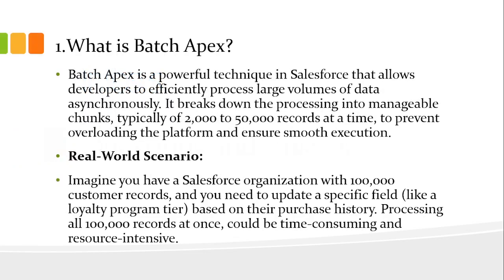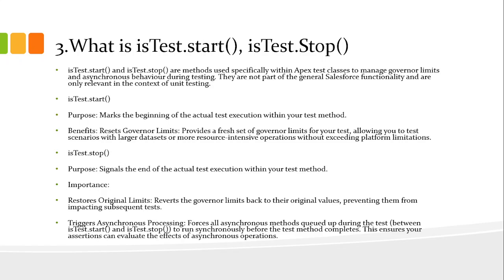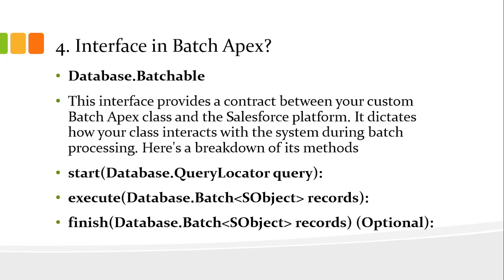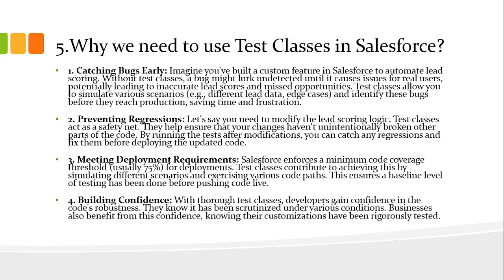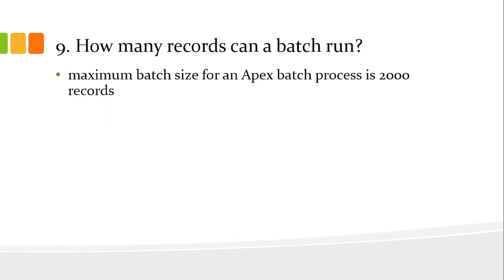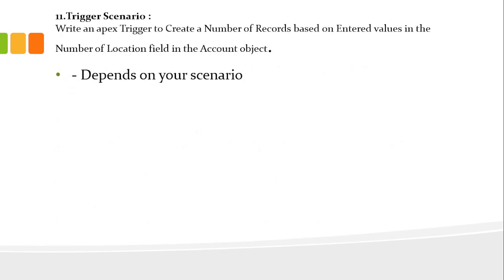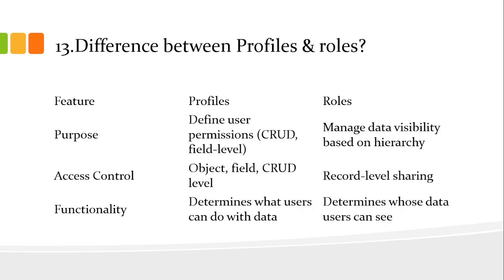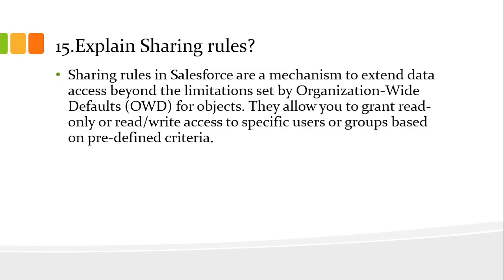Infosys Interview Questions & Answers | Salesforce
Infosys Interview Questions & Answers
infosys hr interview questions and answers for experienced
infosys interview process for experienced
 Infosys salesforce Interview Questions

Apply for instant Personal Loan & Get Money Within 5 Min -